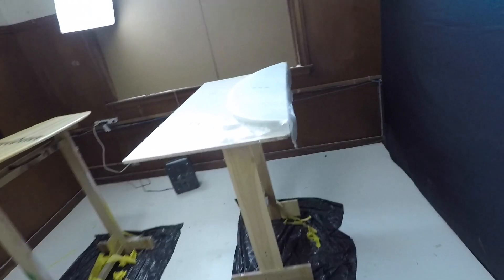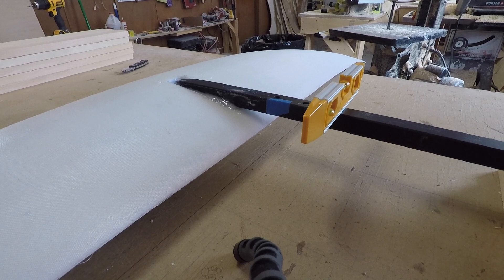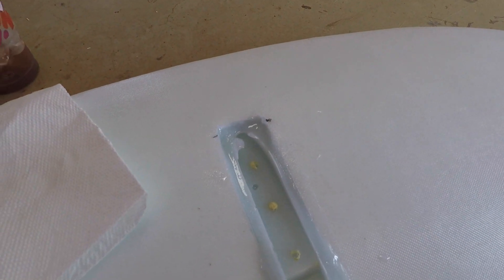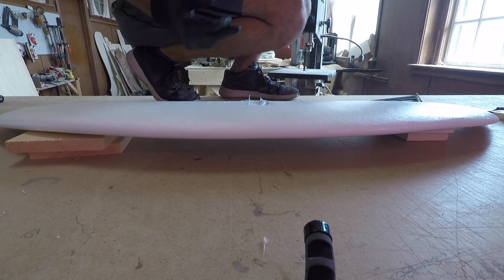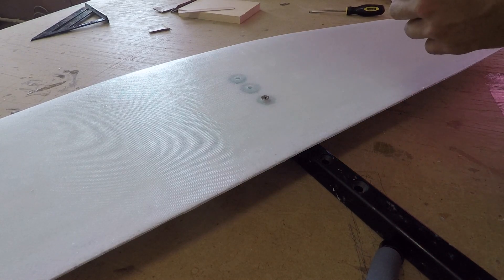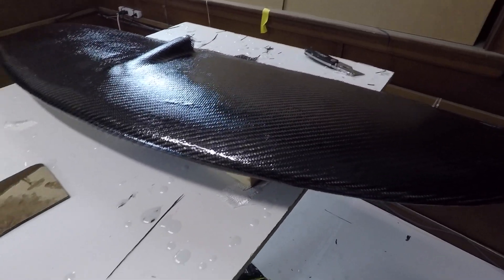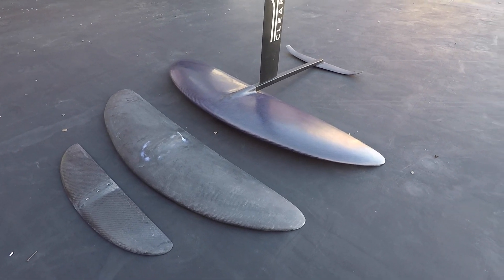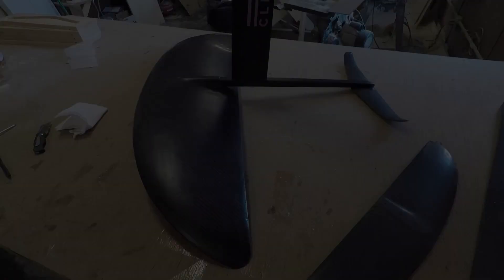The HUGE (3000cm^2) hydrofoil wing is finished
Just a quick update... I took a few test runs as the sun went down and this wing performs amazing. Pumps great and feels like it has more glide to it. More to come.

Building hydrofoils, how to build a hydrofoil, foilboard, how to build a foilboard, foilsurfing, kitefoil, foilsurf, surffoil, surffoiling,